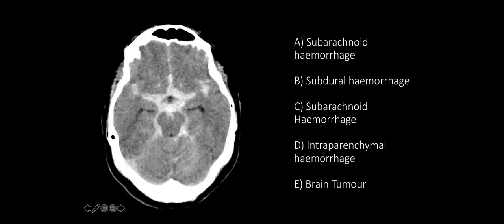Introduction to CT (UKRFC 2020)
Introduction to CT by Dr Ruhaid Khurram, London Radiology Specialty Trainee.
This session was delivered as part of the UK Radiology Finals Conference 2020 on 19 December 2020.
UKRFC 2020 was co-organised by Barts Radiology Society (UK) and IR Juniors (UK).

Barts Radiology Society:
@BartsRadSoc (Twitter, Instagram)

IR Juniors:
@IR_Juniors (Twitter)
@igsurgery (Instagram)